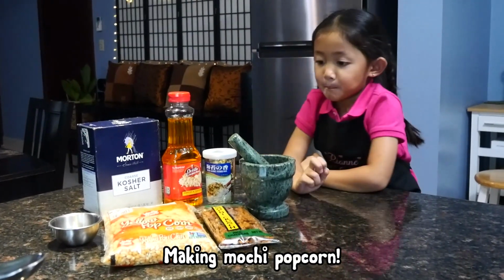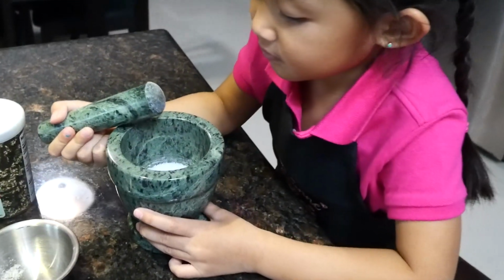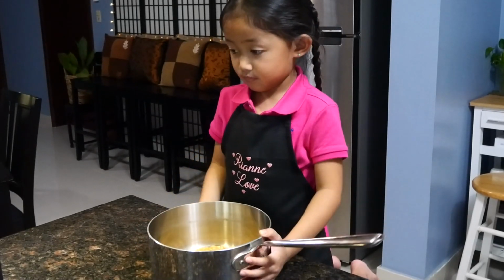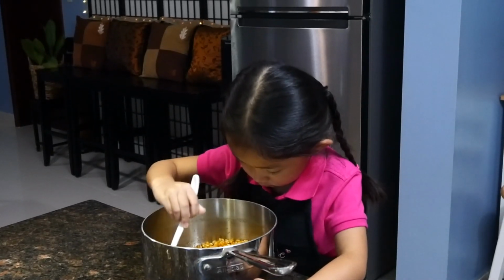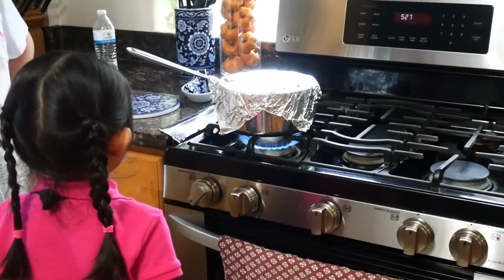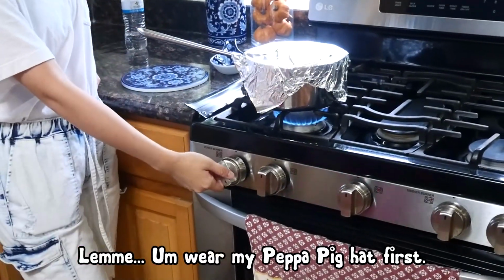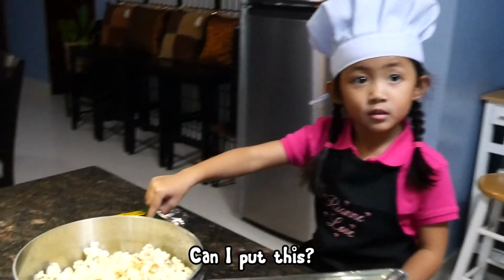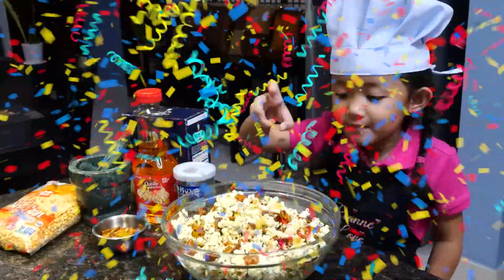Making Mochi (Hurricane) Popcorn with Ate Casey | Rianne Love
Hi everyone! Watch me make my favorite island snack with ate Casey.
What could it be? Find out in this video!

Fun Fact: It use to be a something that my mom craved for when she was pregnant with me. Is that why I love it so much? Hehe

Why not try making it? Let me know how yours turns out? What's your favorite snack?

Note: Children, for safety, always have an adult watching over you when cooking. Enjoy!